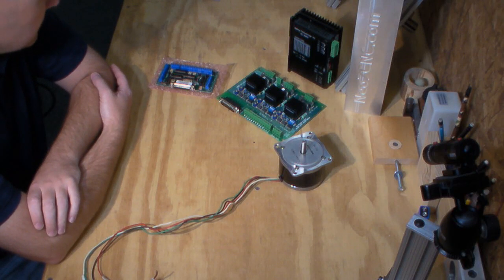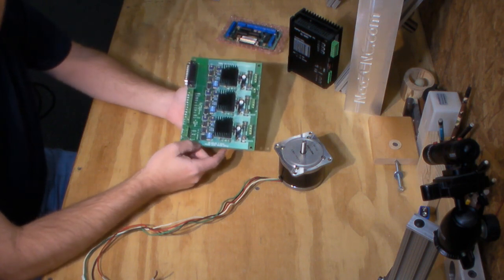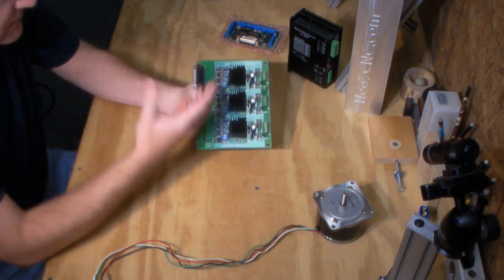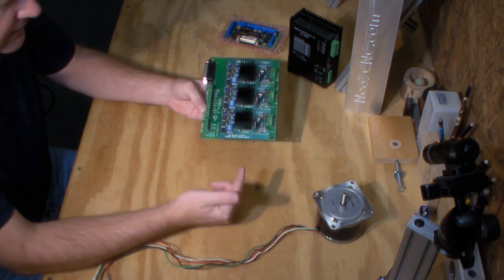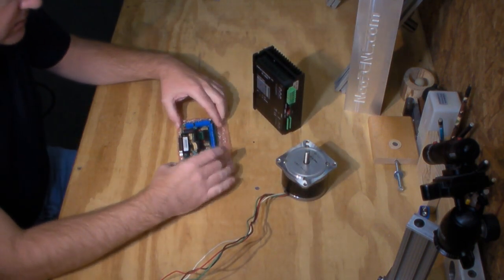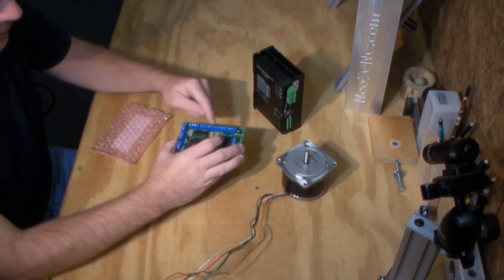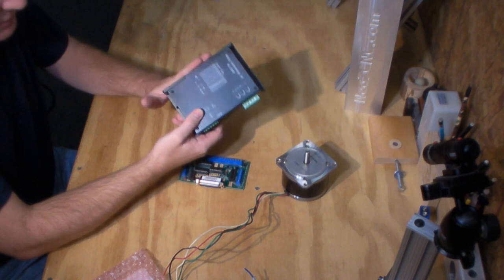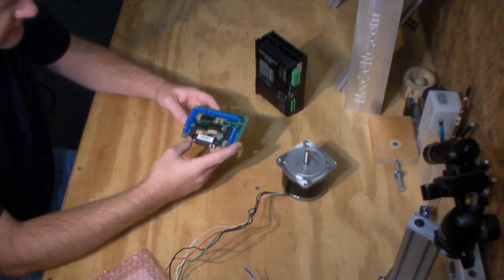Homemade DIY CNC Series - Driving Electronics - Neo7CNC.com - Episode 9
In this episode I cover some of the basic on how the electronics work to drive your CNC if you are using steppers.